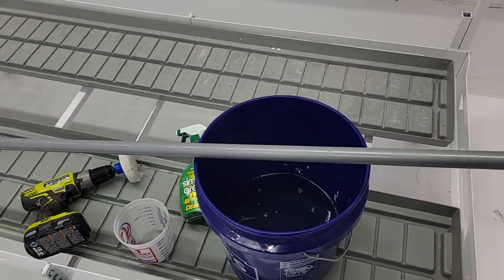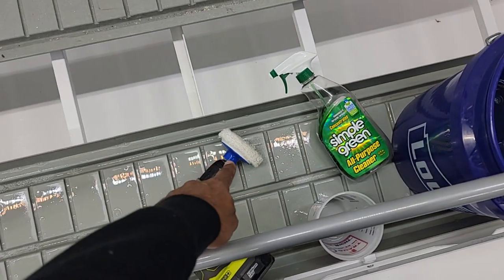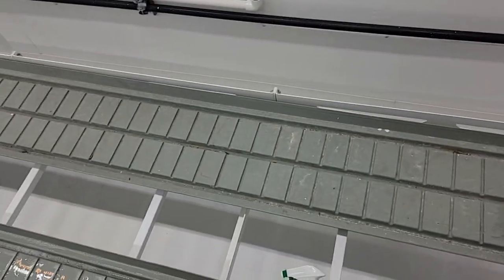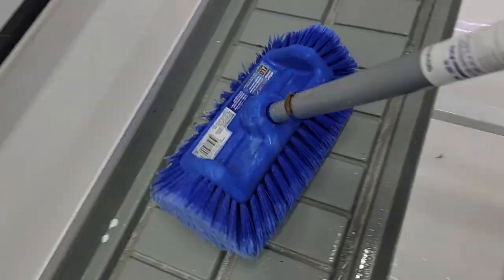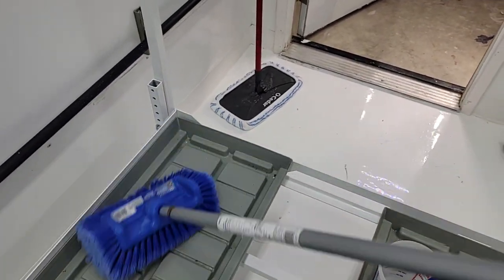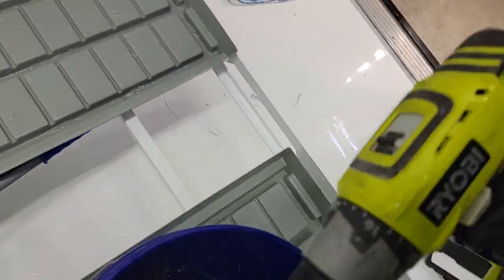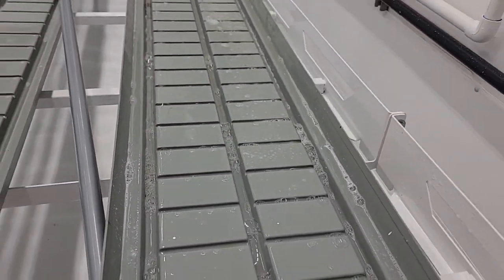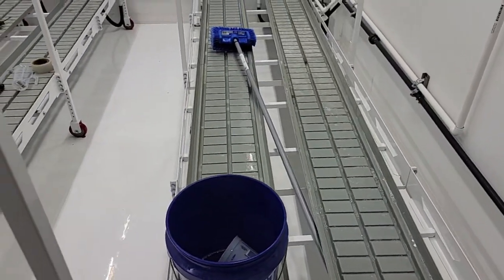clean up those trays!!